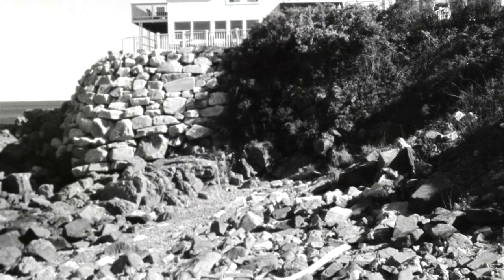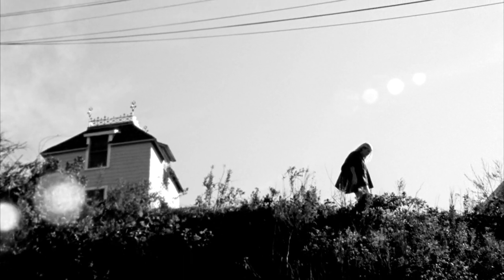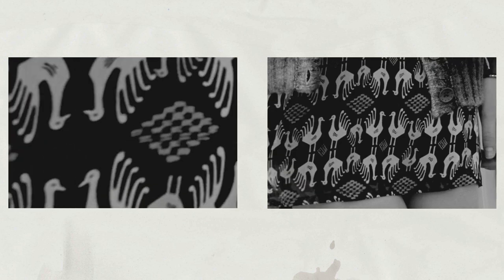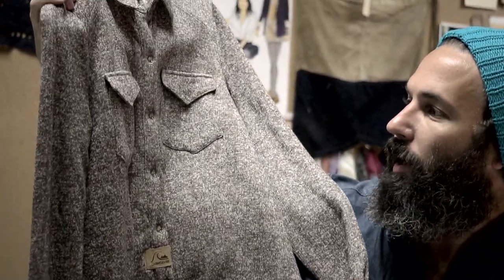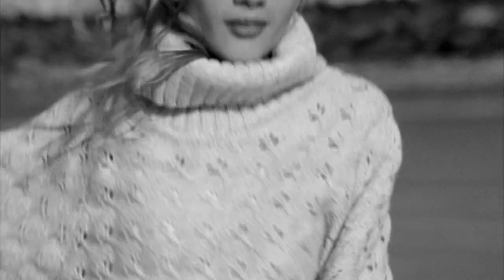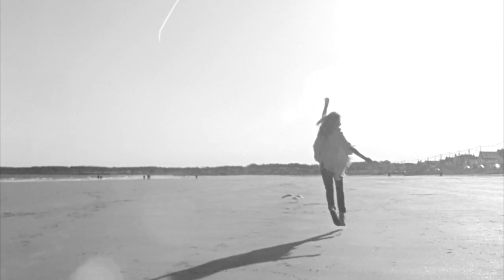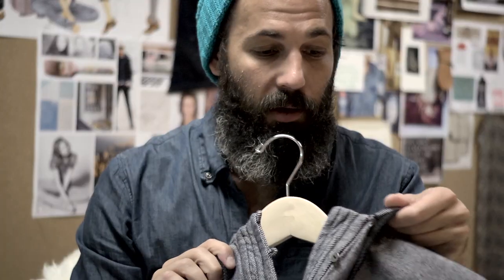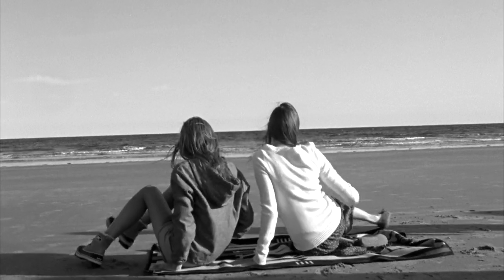Quiksilver Autumn 2012 Design Inspiration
Watch our head designer, John Moore, share his inspiration for our Autumn collection.